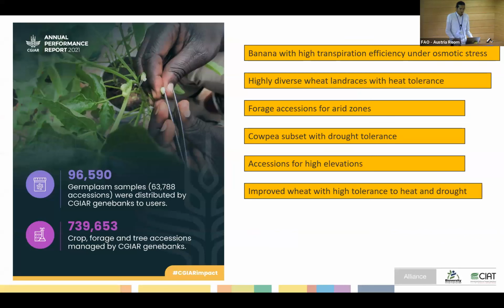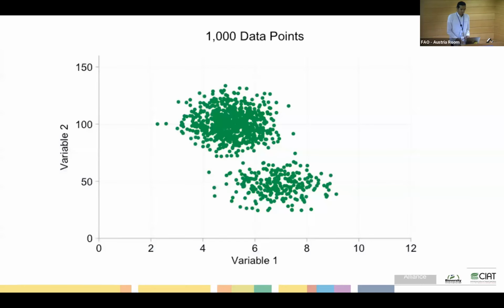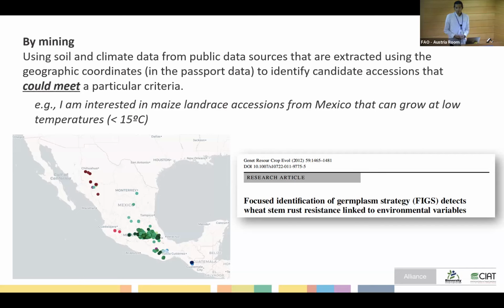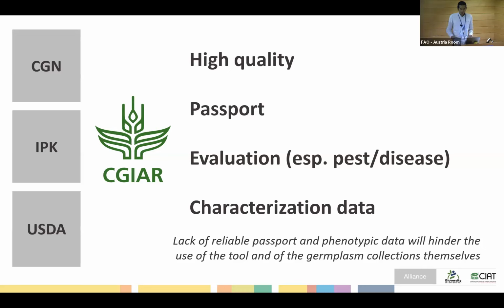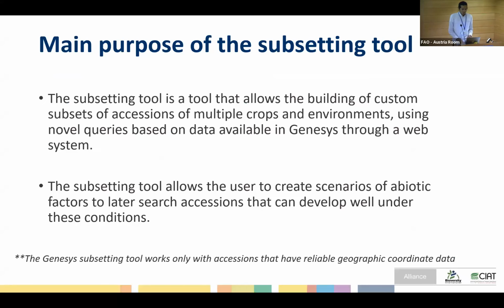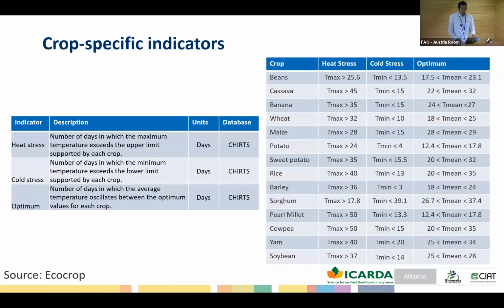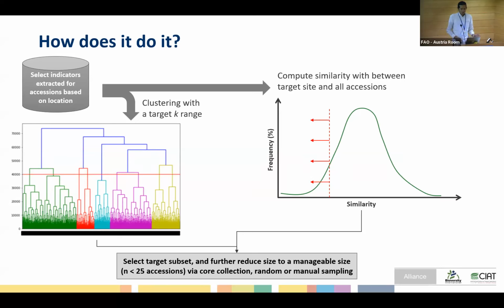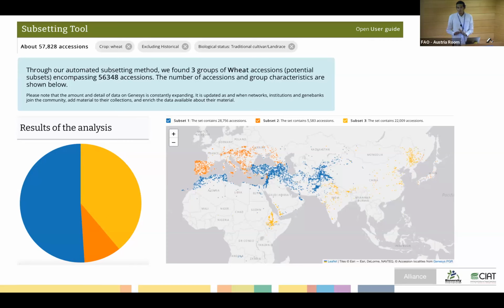Genetic Resources for Agriculture - Tool for identifying tailored subsets from genebank collections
Presentation by Julian Ramirez-Villegas, Principal Scientist and Leader of Data Science for Climate Action, Alliance of Bioversity International and CIAT.

Part of a side event hosted by CGIAR at the FAO Commission on Genetic Resources for Agriculture's 19th Regular Session.